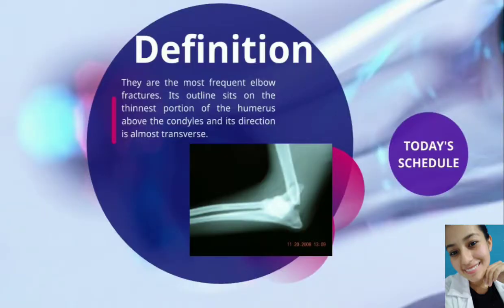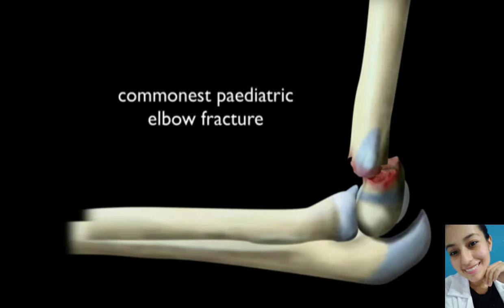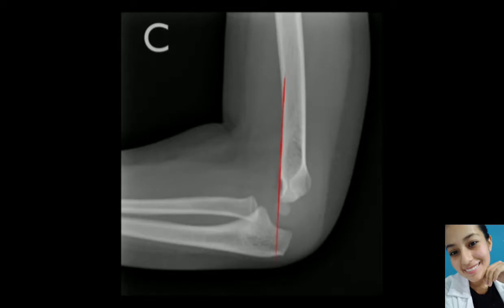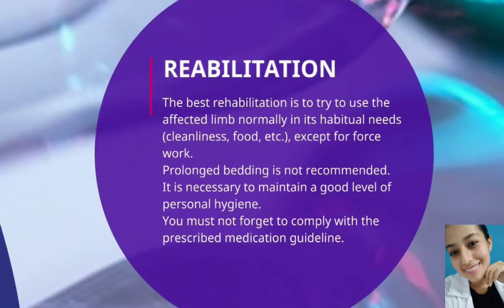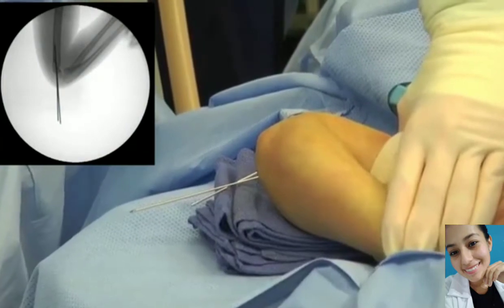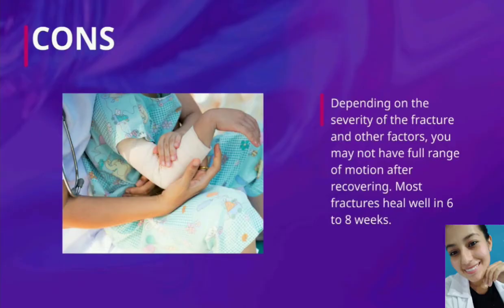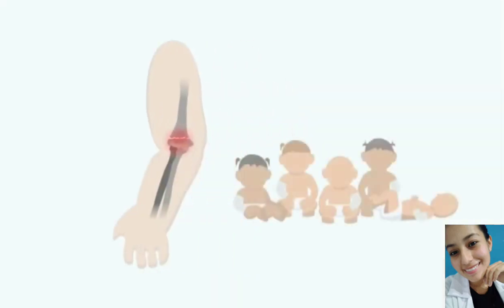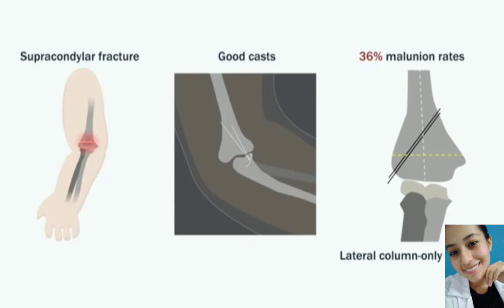Supracondylar Fracture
Homework 2